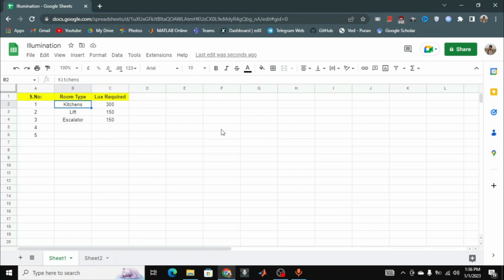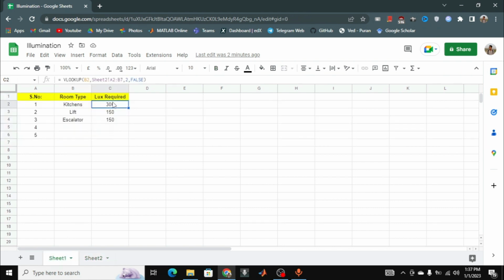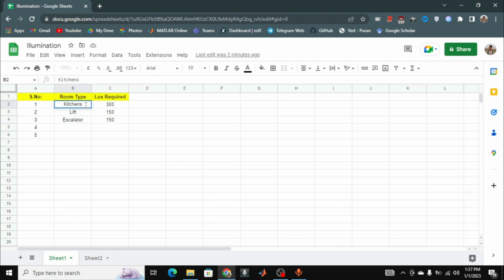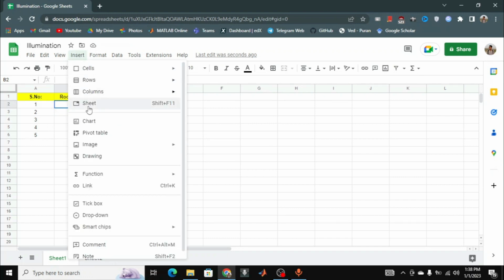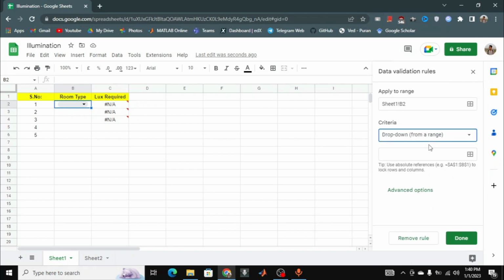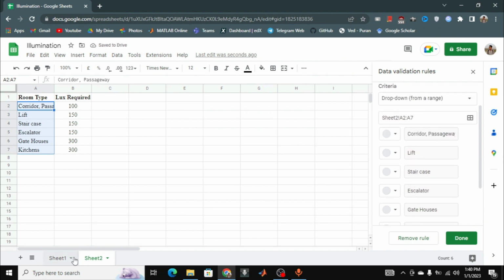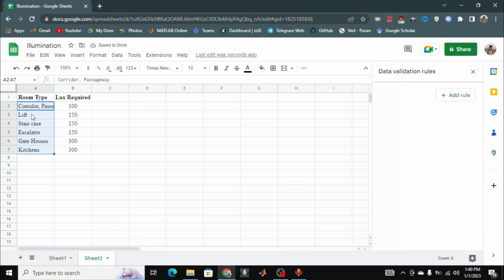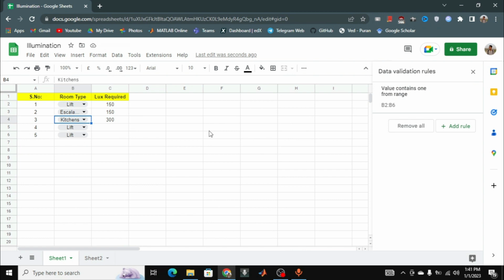How to Create a Drop Down List With Multiple Options in Google Sheets?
This tutorial video is on how to create a drop down list with multiple options in individual cell in google sheets to select data from within the sheet or from one sheet to another sheet.

For vlookup function in google sheets, you can watch